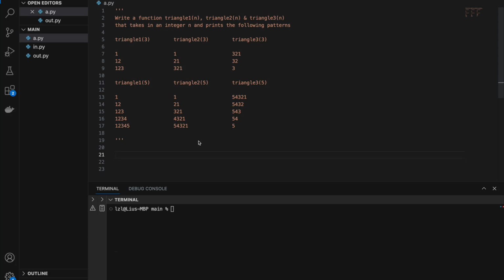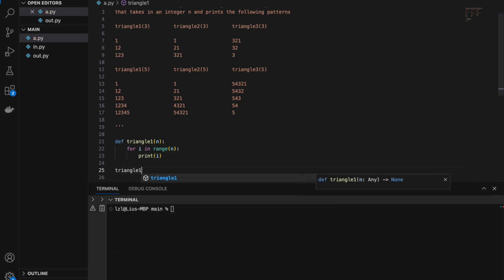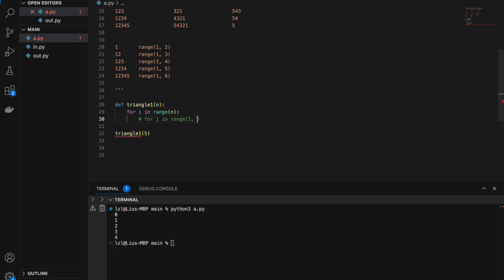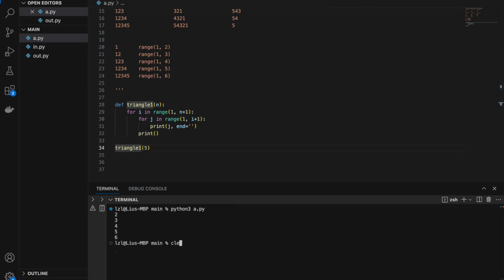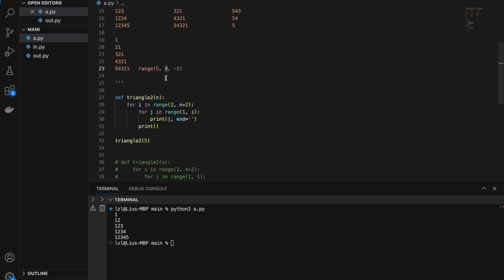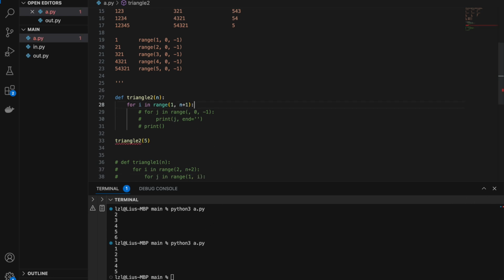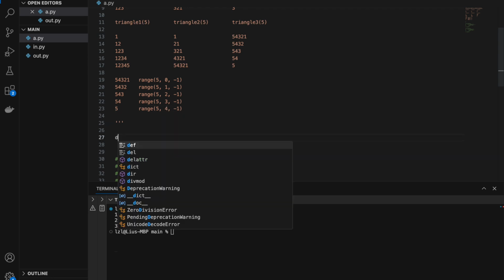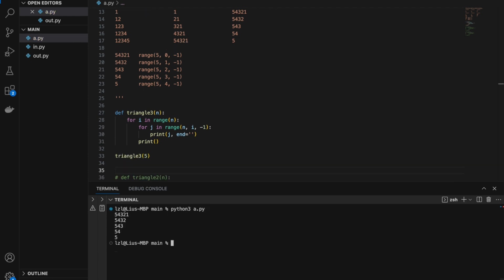Number Triangles (Python Beginner Practice Question 1)